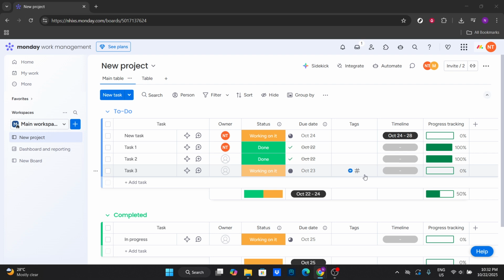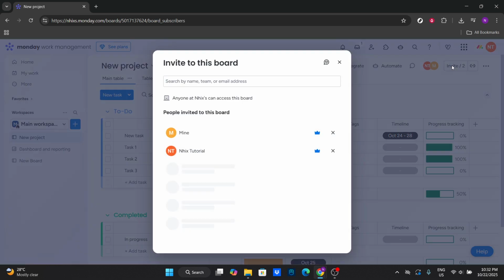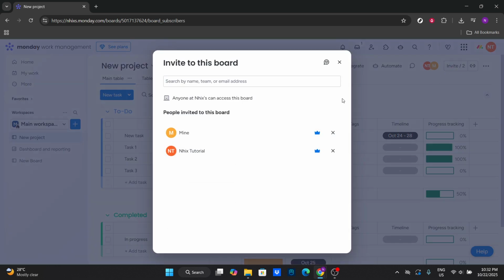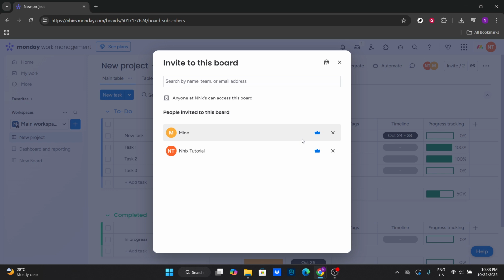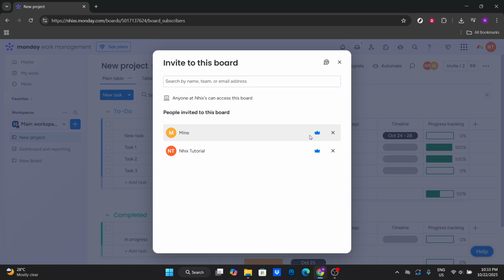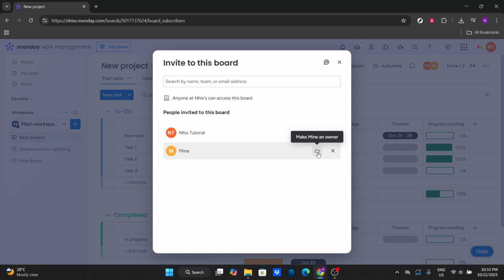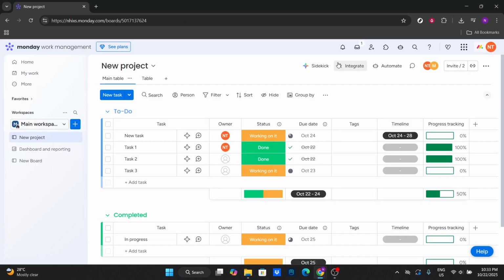How To Remove A Member On Monday com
If you need to update your team or remove old accounts, this tutorial will show you how to remove a member from Monday.com in just a few clicks. Learn how to manage user roles, revoke access, and keep your workspace secure. Ideal for admins managing multiple boards or departments.